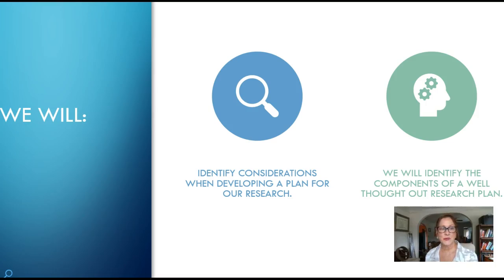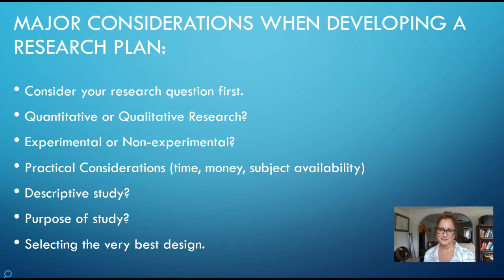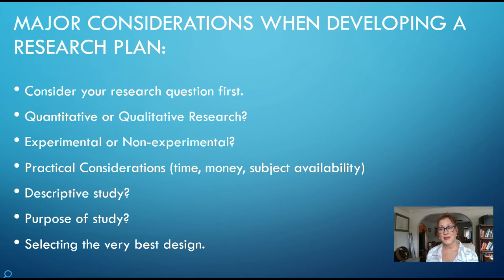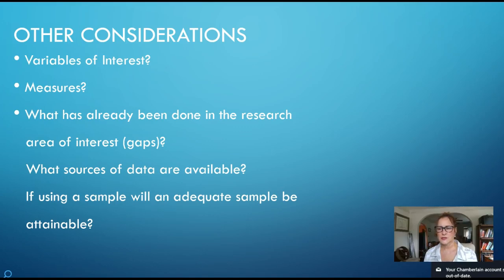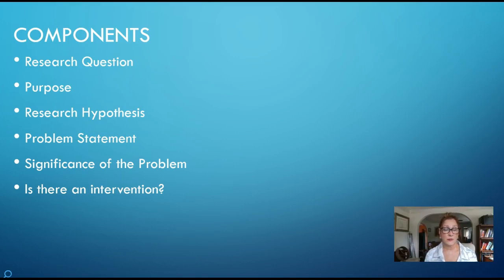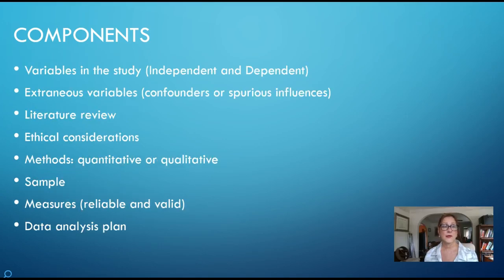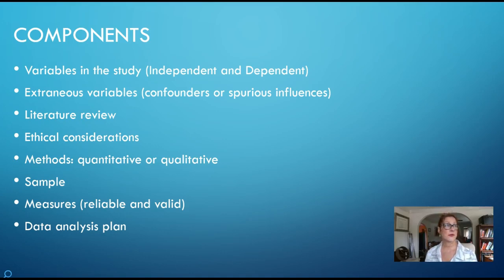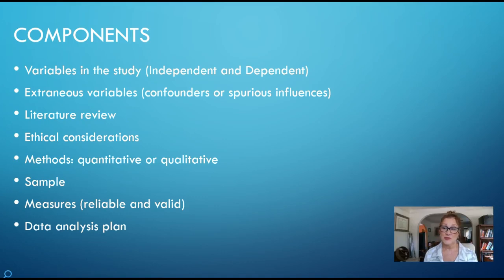Creating a Research Plan